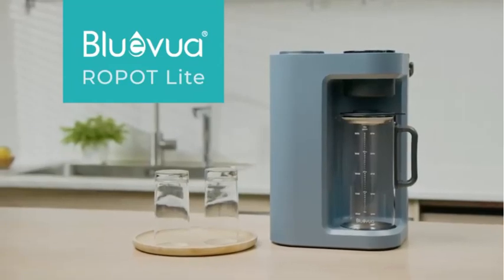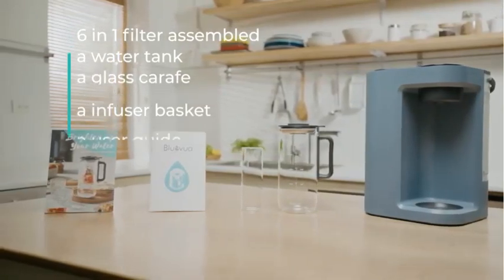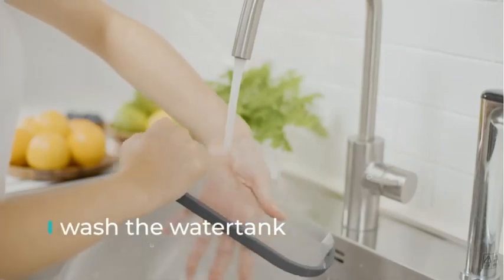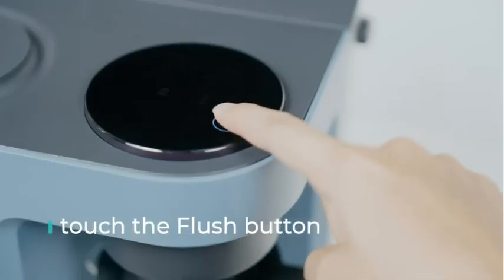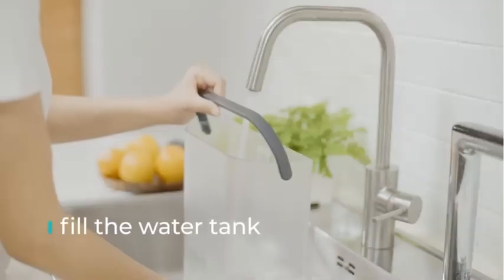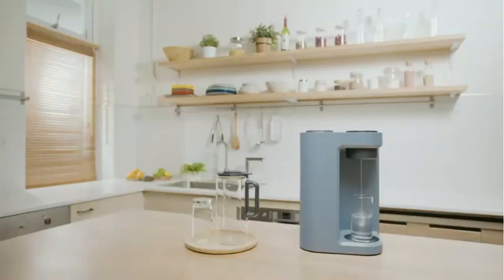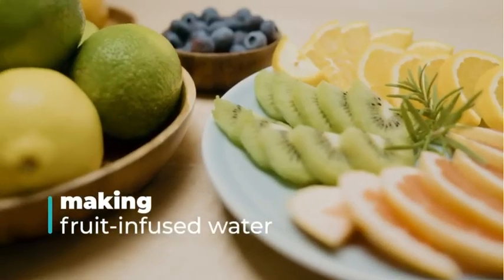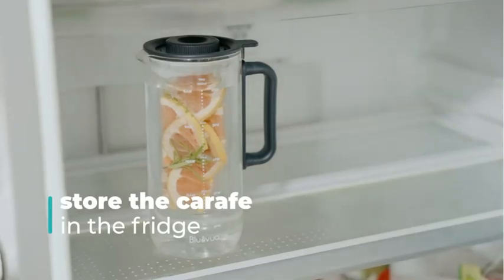Bluevua ROPOT Lite Countertop Reverse Osmosis System Installation